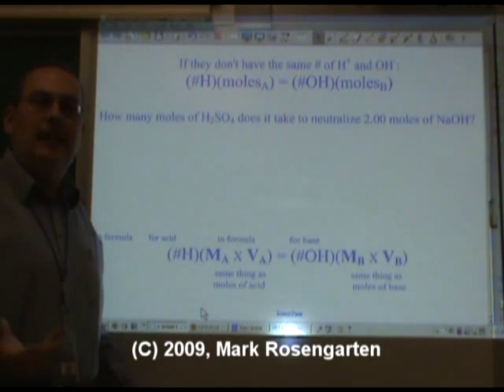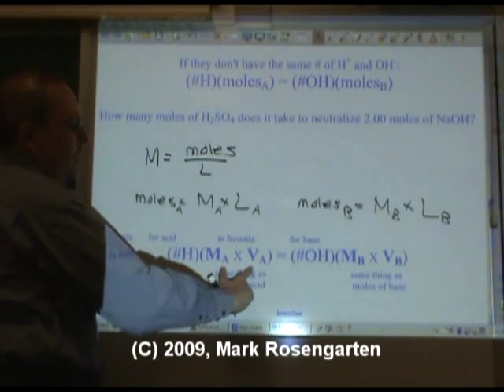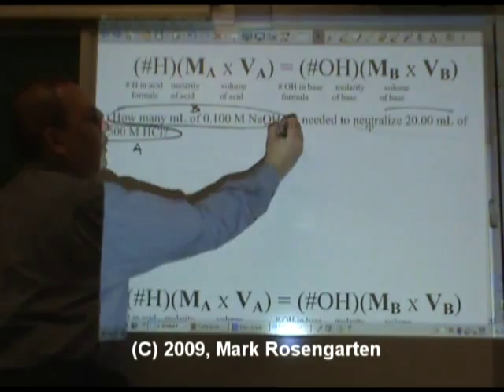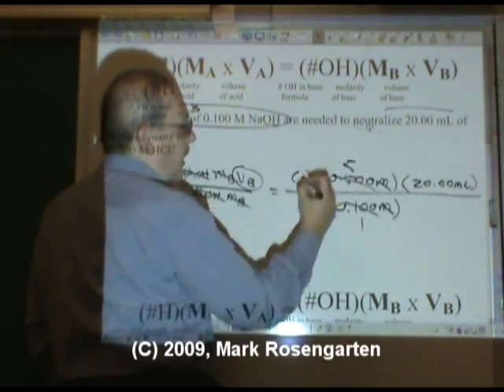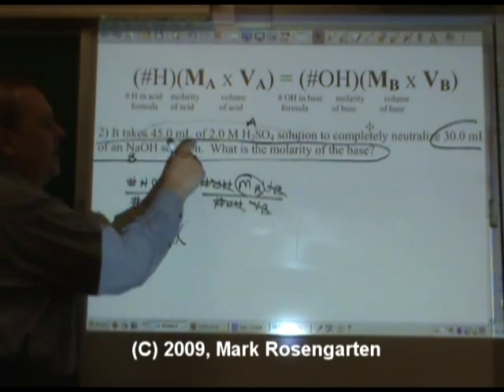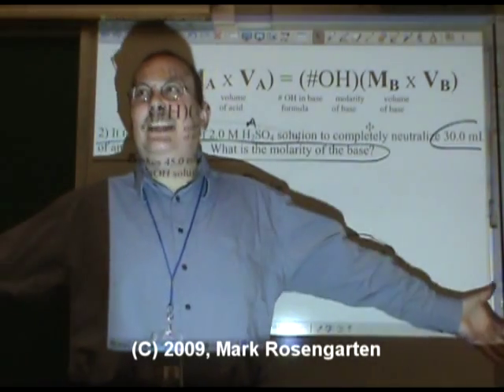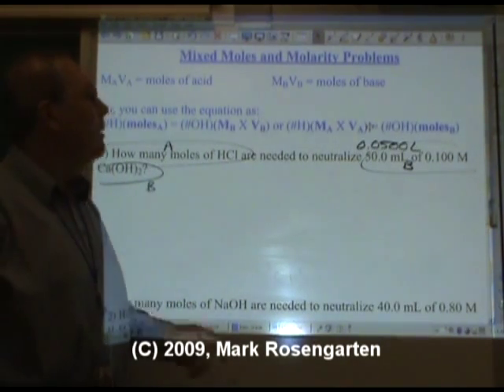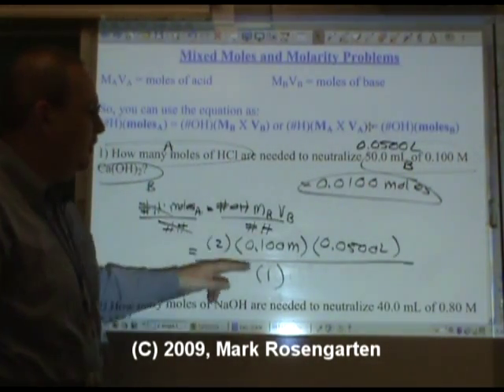Chemistry Tutorial 11.2b: Titration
This video demonstrates how to use the MaVa = MbVb equation to solve titration problems,